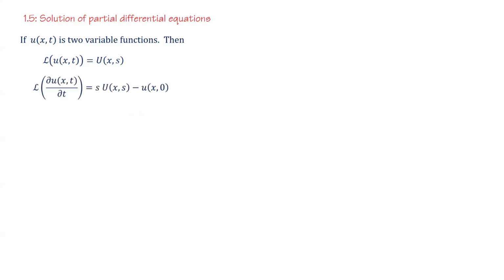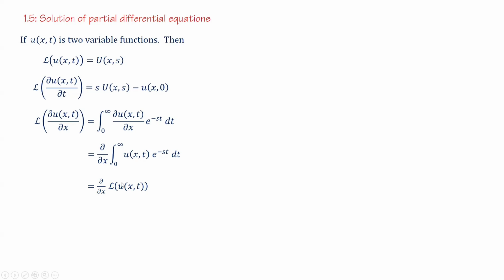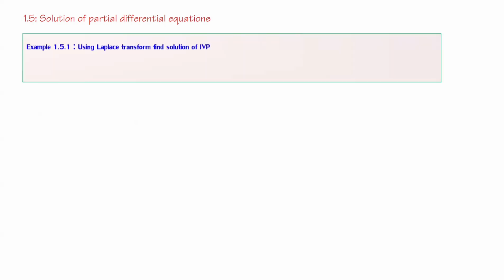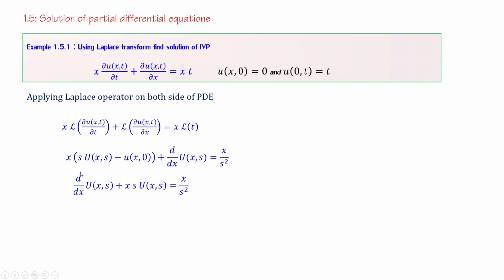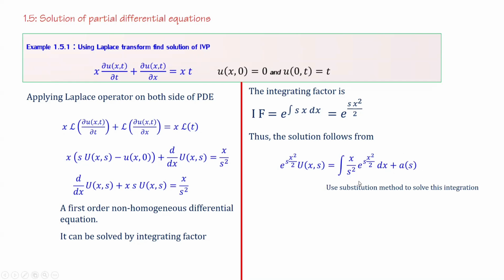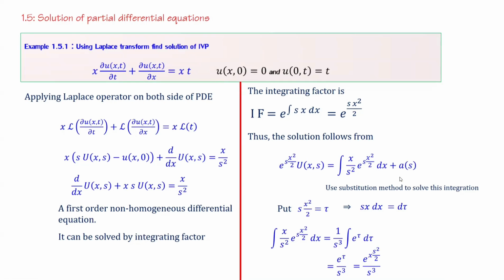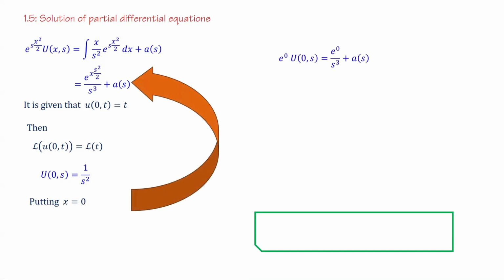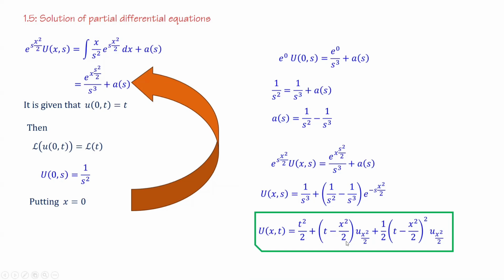1.5 Solution of partial differential equations using Laplace transform/Mathematical Method